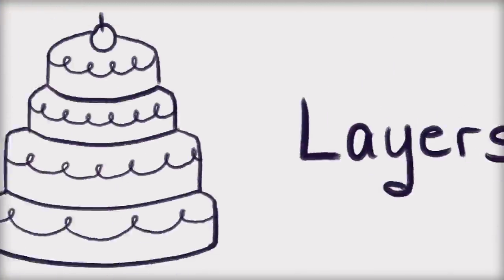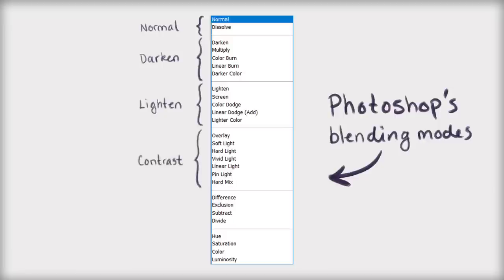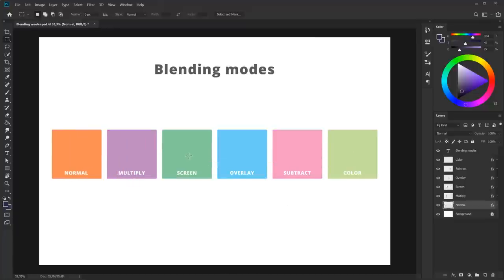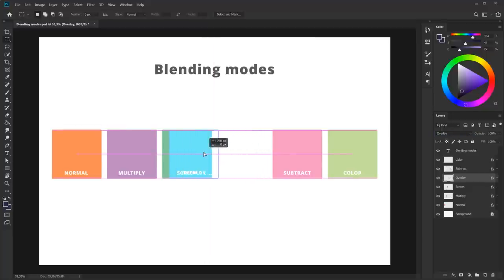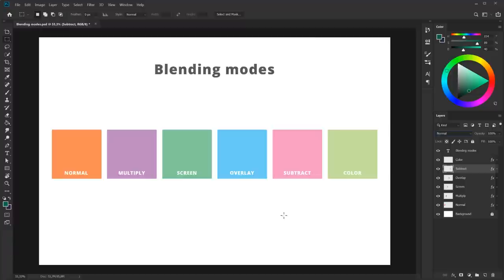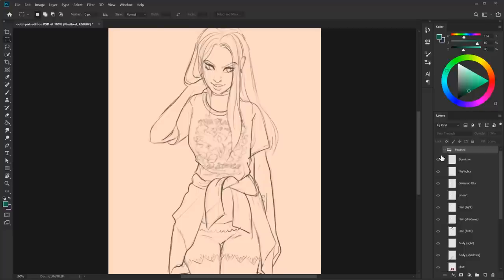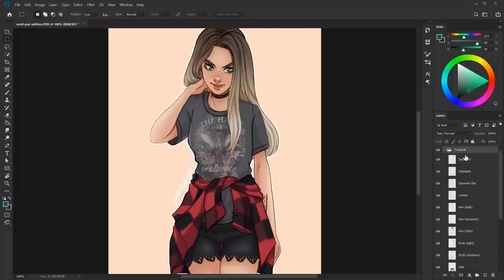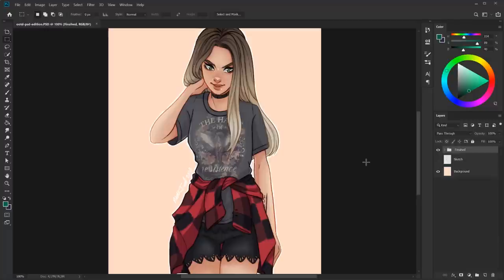Layers tutorial 【 PART 1 】 Blend modes, layer styles and adjustment layers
In this video, I go over the basics of layers, blend modes, layer styles, and adjustment layers.